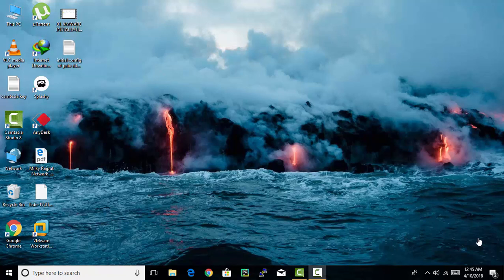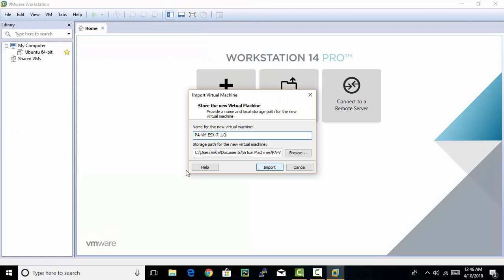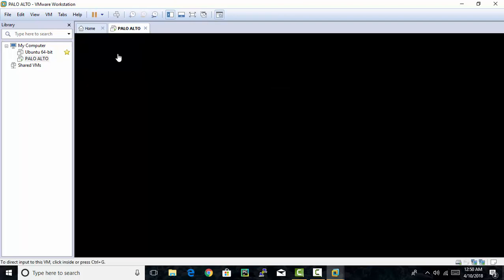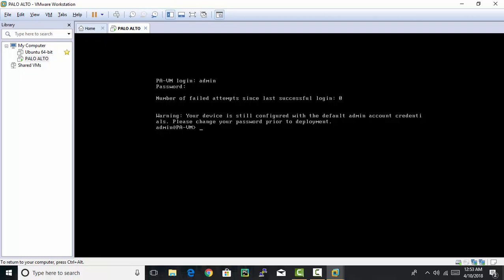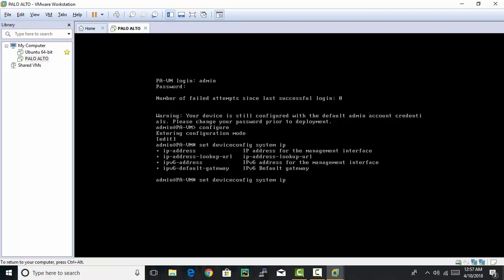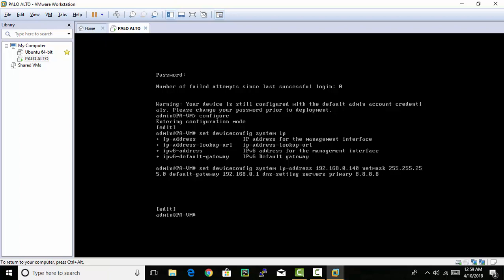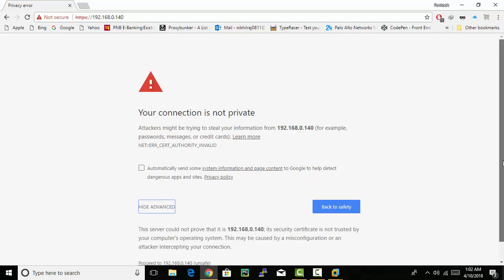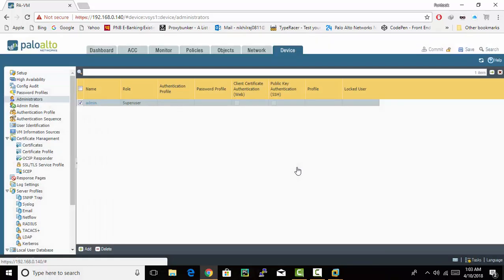How to install and Download paloalto firewall image(.ova, .ovf) on VMware